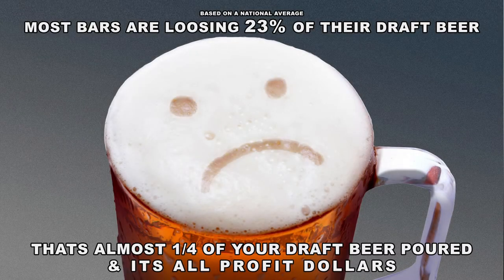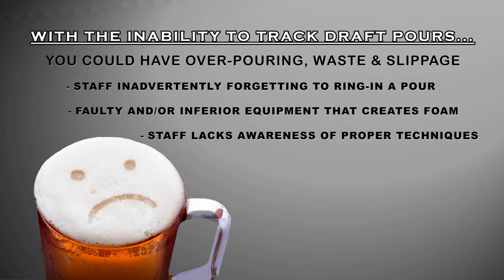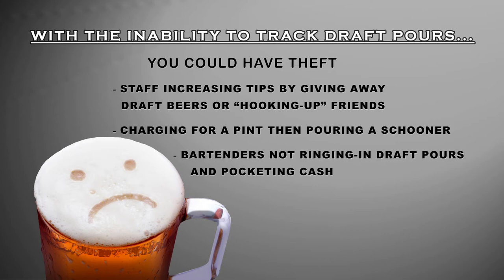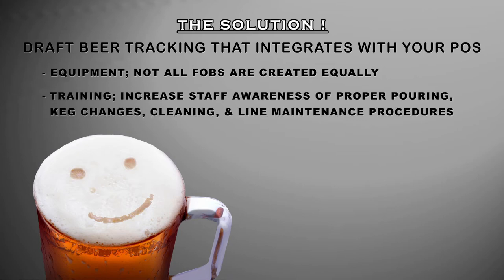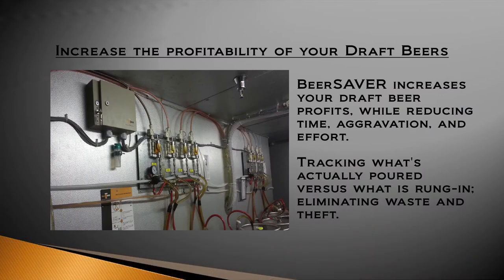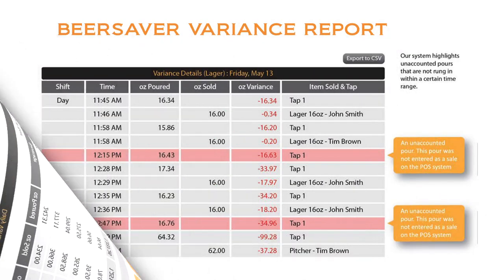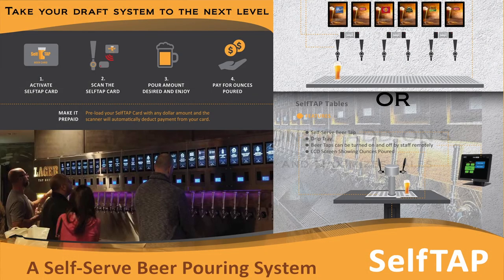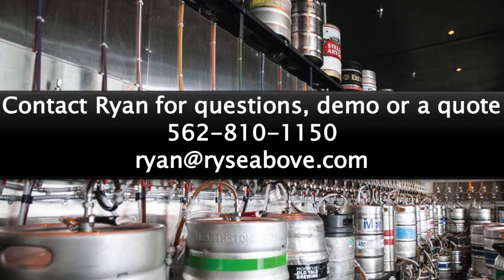Get more pints from each keg and increase your draft beer profitability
The avg. bar/restaurant loses 23% of their draft beer due to waste, spillage, and theft.
Take back those profit dollars; monitor and track what's been rung-in versus whats been pours.
Make more money with your draft beer.